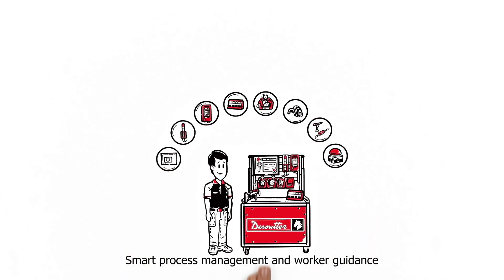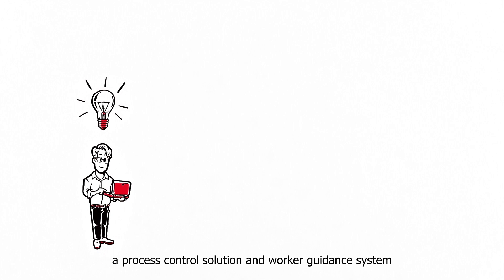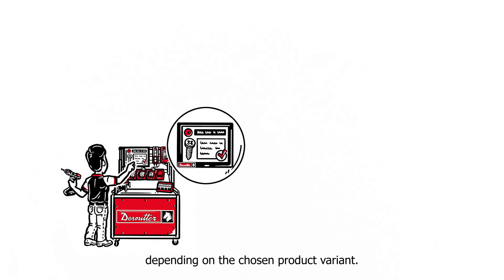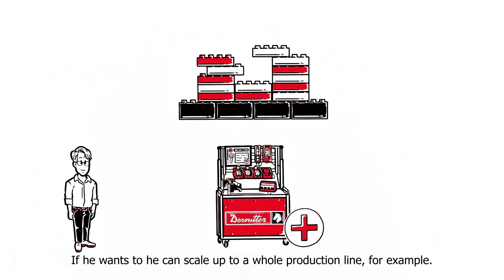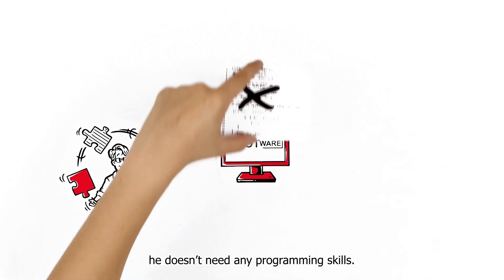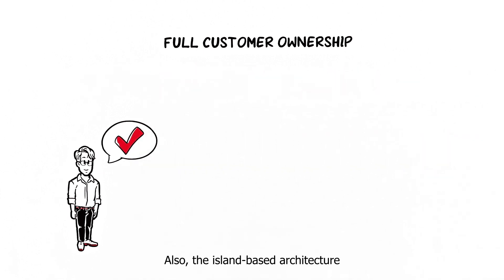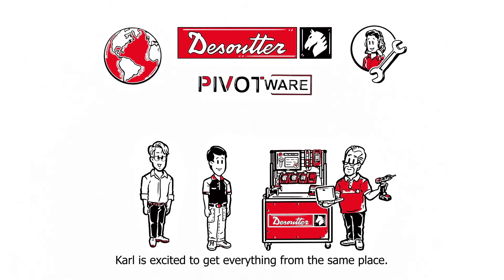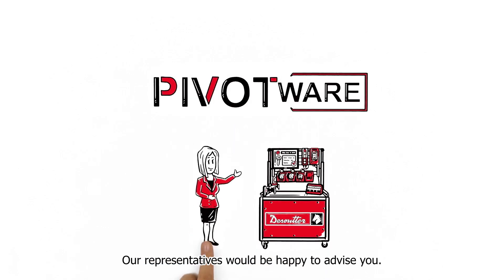How to guide the operator of an assembly line with PivotWare system - by Desoutter © (subtitles)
PivotWare, Desoutter's worker assistance system, has been delivering mission-critical process control and error prevention (error proofing) applications for over a decade.
These products and solutions are used in assembly by a growing global customer base of OEMs, suppliers (Tier 1 and Tier 2), aerospace, automotive manufacturers and other general industries.